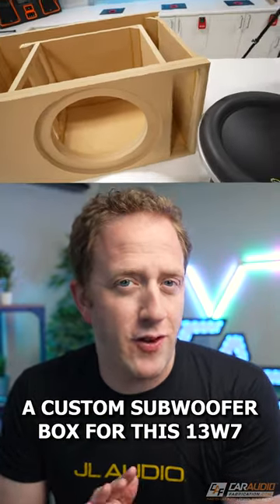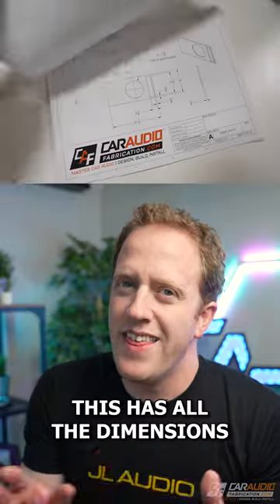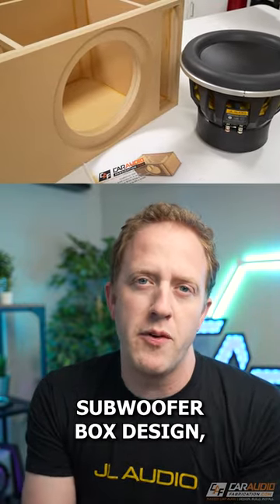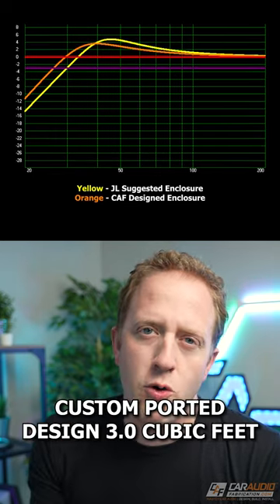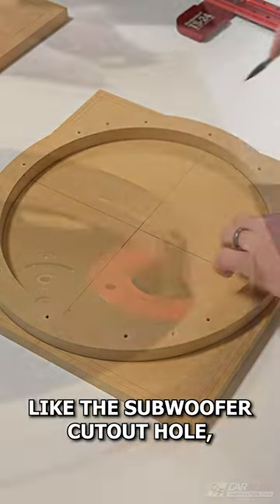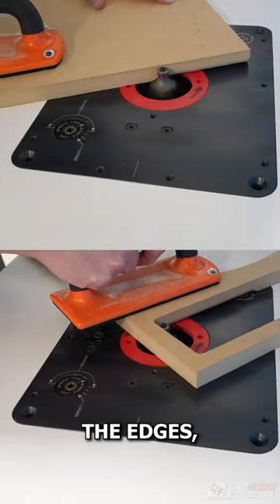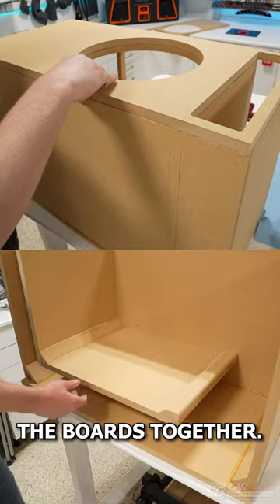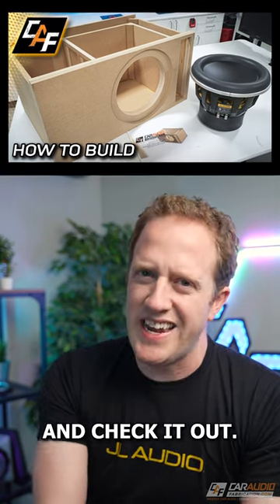Let's build a ported subwoofer box for this 13W7AE!